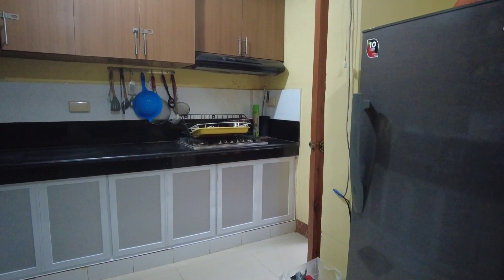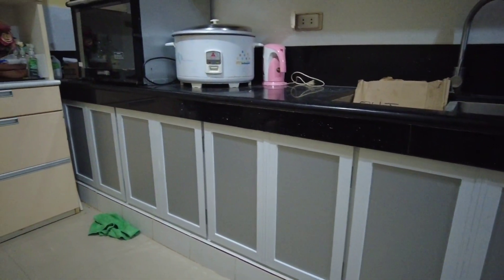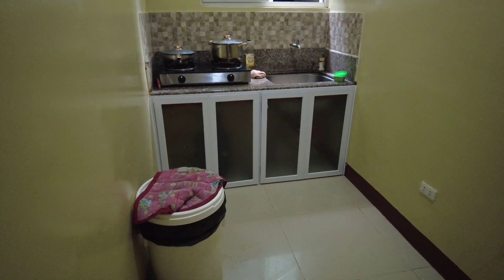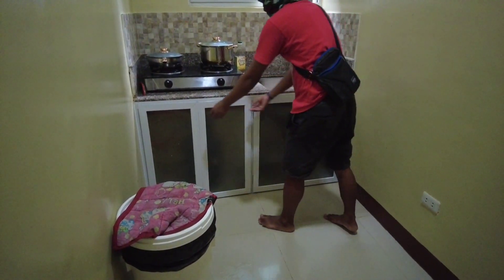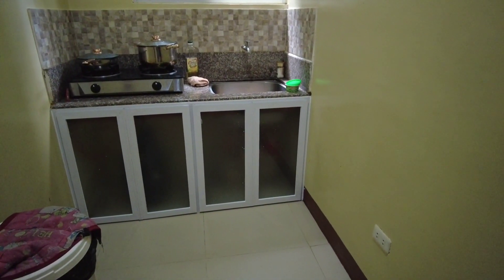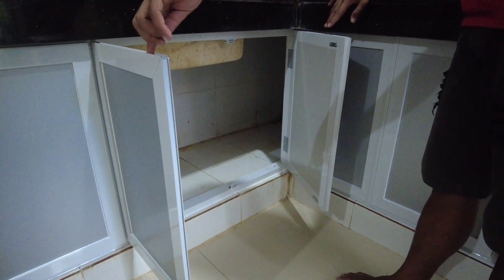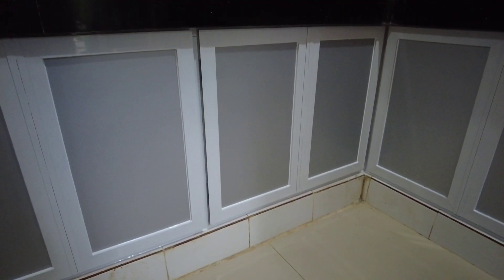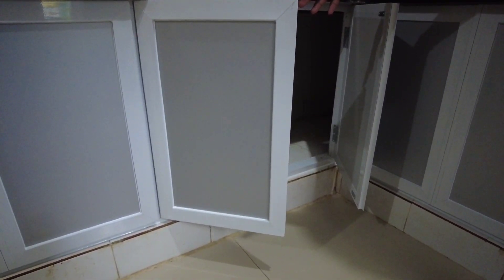nag install po kami ng aluminum lower kitchen cabinet pero ginamit namin sa pinto at ACP